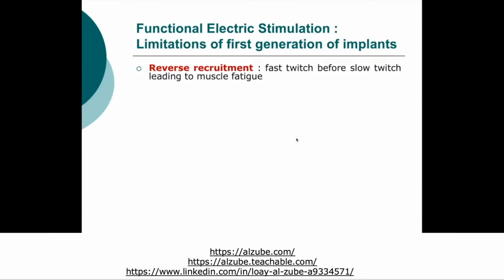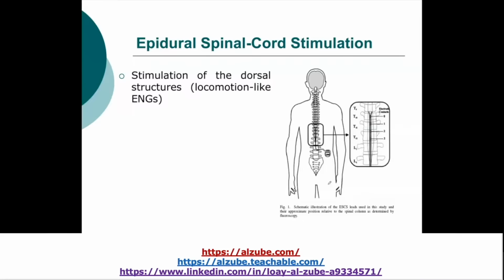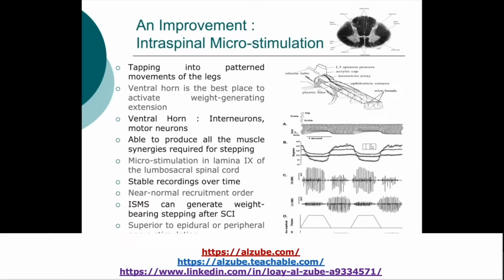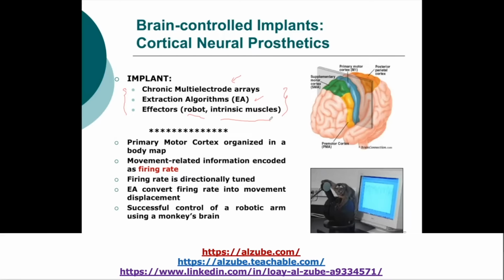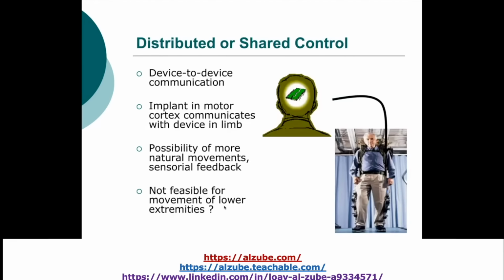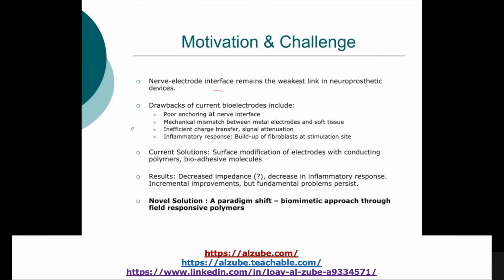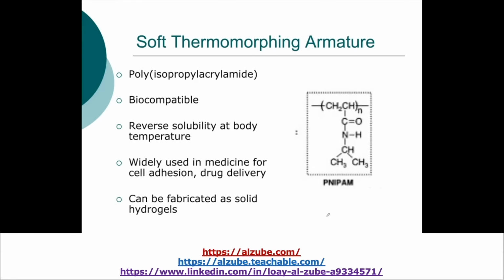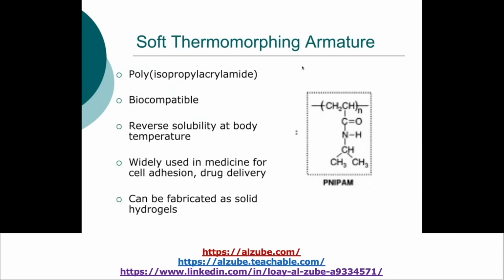Rehabilitation Engineering #024 - Functional Electrical Stimulation & Neuromuscular Prostheses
What is FES? This video presents and explains all you need to know about functional electrical stimulation, bionic devices to restore locomotion, and the design and development of smart cuff electrodes (artificial neurons). BME414 #024

Biomedical Engineering with Dr. Loay Al-Zube
Medical Instrumentation systems with Dr. Loay Al-Zube

0:00 Limitations of FES First Generation of Implants
5:24 Bionics to Restore Locomotion
12:31 Spinal Cord Injury Recovery By Passing the Spinal Cord
16:03 Brain Chip Technology
19:16 Limitations of Bionics Using Functional Electrical Stimulation for Spinal Cord Therapy
24:18 Mind Control
25:48 A Biomimetic Neural Interface
34:22 Artificial Neurons